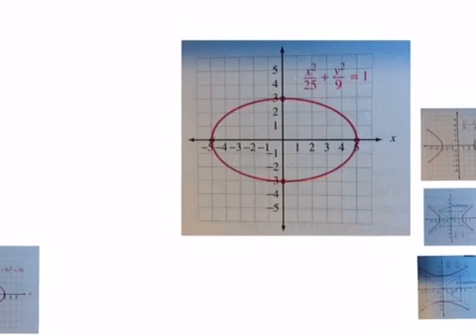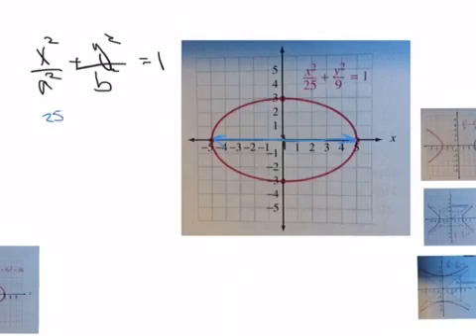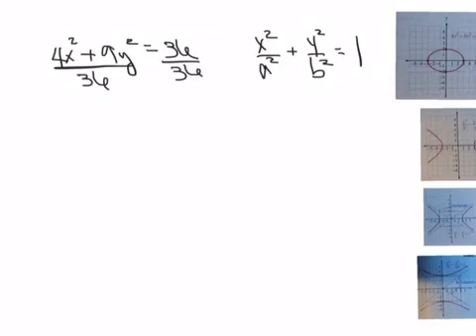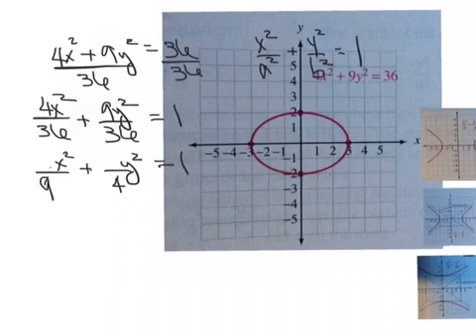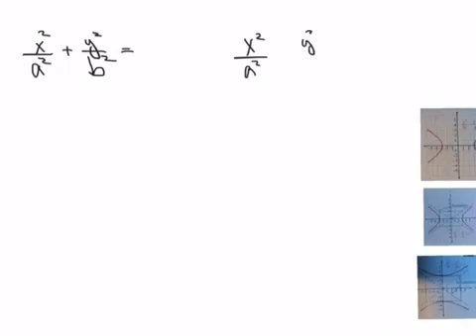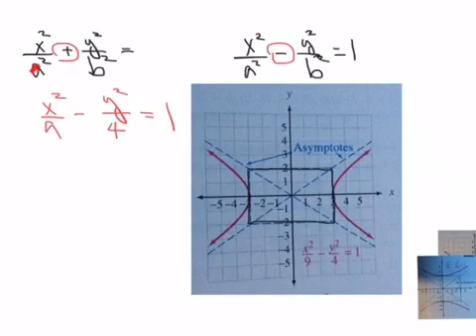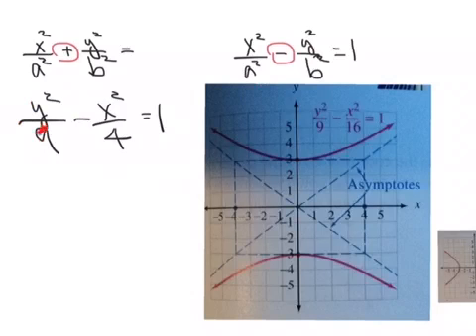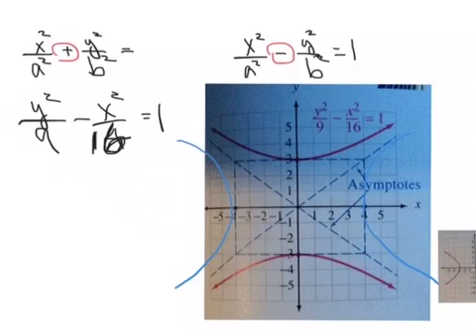12.2a intermediate algebra